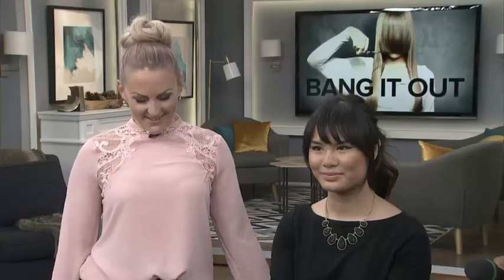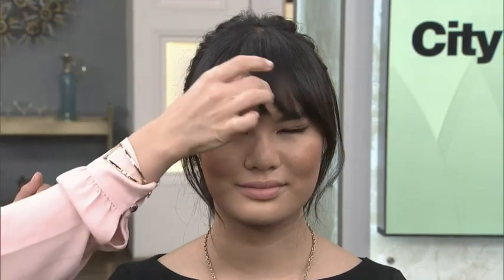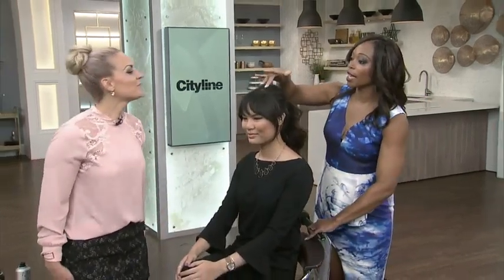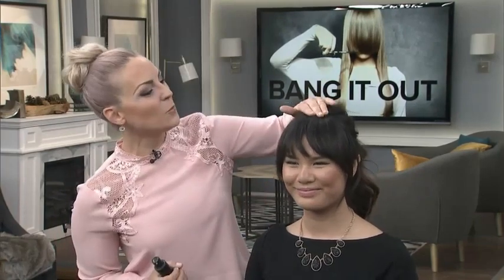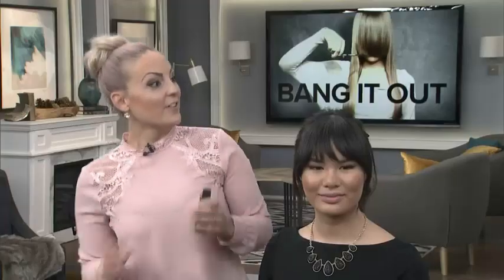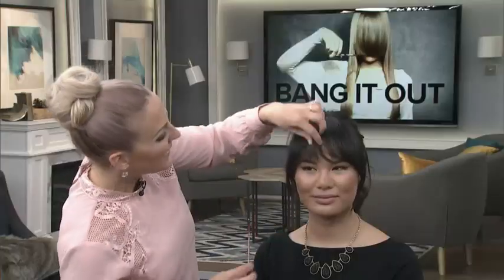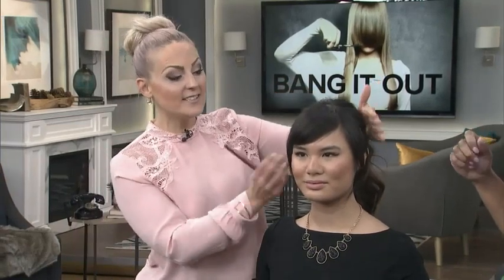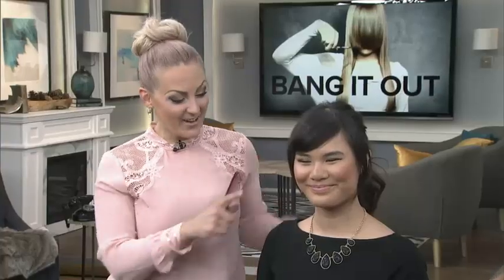How to properly rock the chic curtain bang hair trend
Hairstylist, Michelle Finlayson, has the style tips to rock the curtain bang hair trend properly.